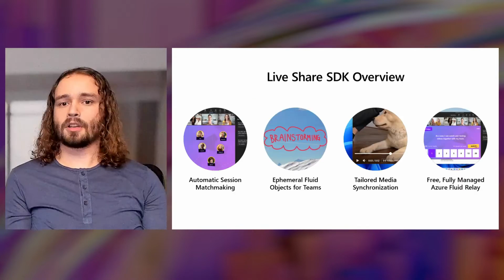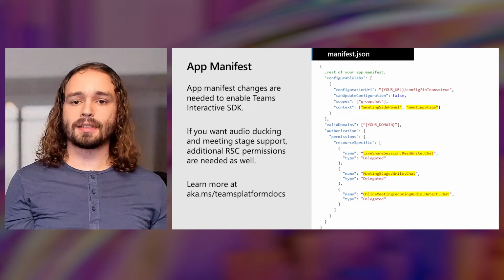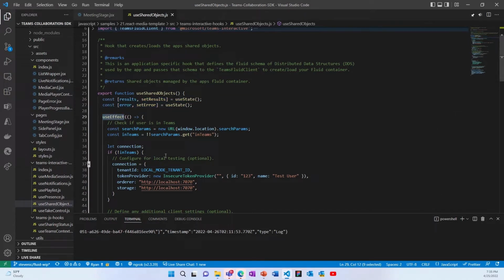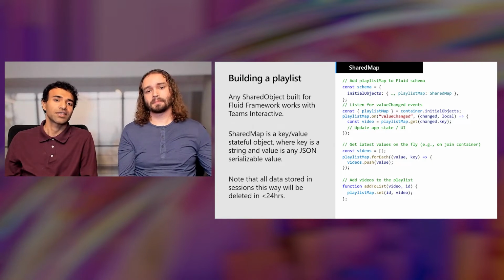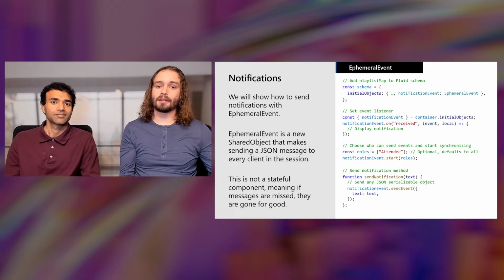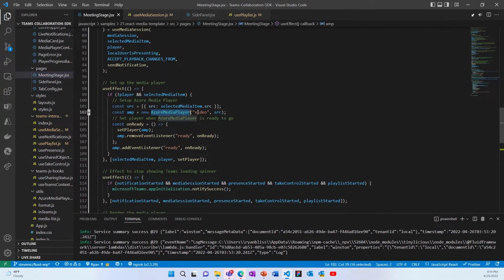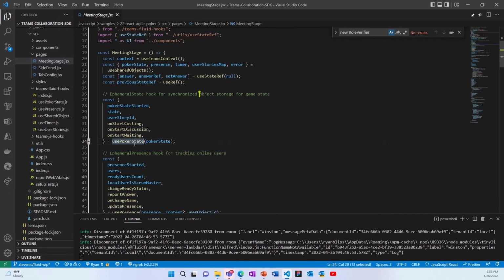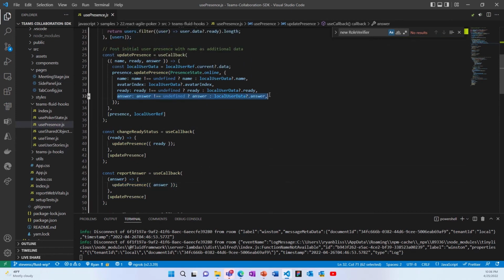Make your meetings more interactive! Learn how to build engaging synchronous experiences | OD15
See how easy it is to make your meetings extensions engaging in new ways you didn’t think possible.  We’ll show you the best way to build synchronous experiences for meetings that go beyond screen sharing, and more! This will be a code-focused session.

Jump to:
00:00  Introduction
01:02  Live Share SDK Overview
02:13  Demonstration
03:17  App Manifest
04:20  Container creation
05:06  Demonstration (Container creation)
08:01  Building a playlist
08:56  Demonstration (Building a playlist)
10:58  Notifications
11:26  Demonstration (Notifications)
11:52  Media sync
12:42  Demonstration (Media sync)
15:30  Rolebased state
16:00  Demonstration (Rolebased state)
17:08  See who is online
15:54  Demonstration (See who is online)
19:16  Closing Notes